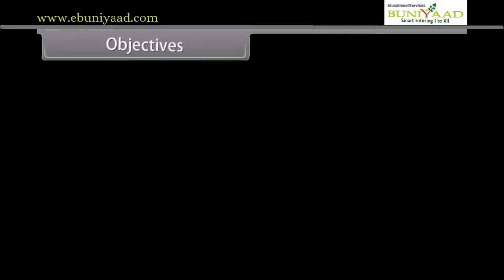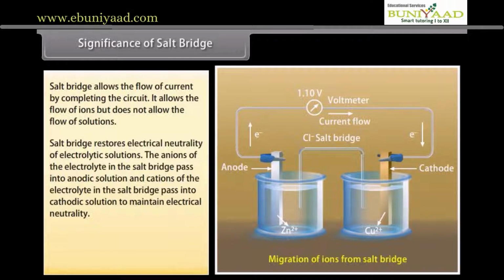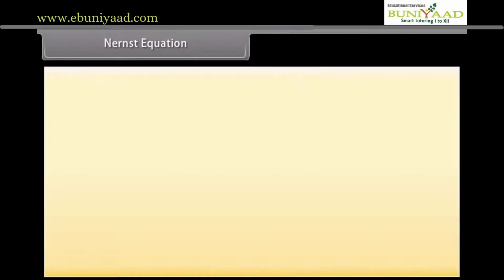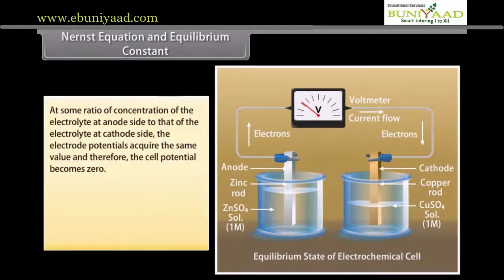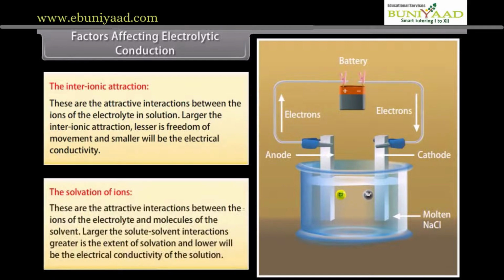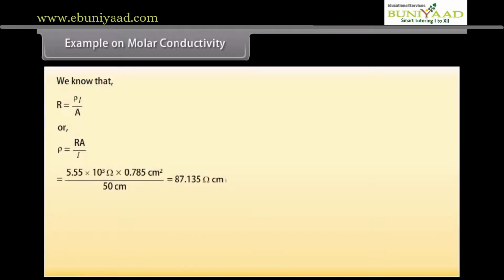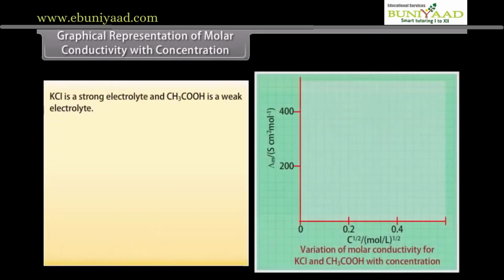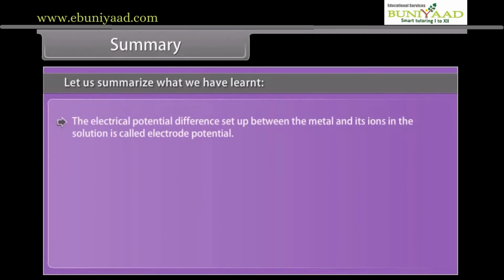Electrochemistry I Class XII I Chemistry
This video is based on the chapter "Electrochemistry". This video covers all the concepts of the chapter. It will help children understand through animations.

Also Watch-

classXII # chemistry # Electrochemistry # buniyaad